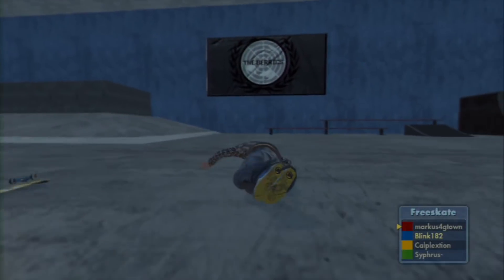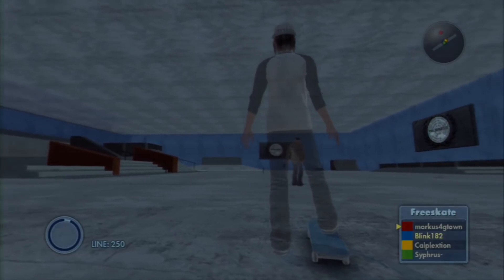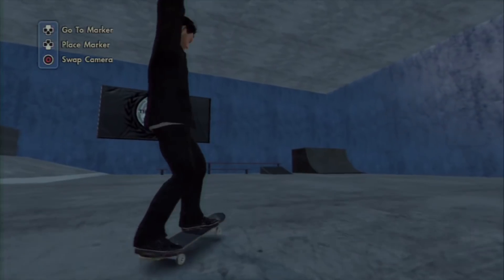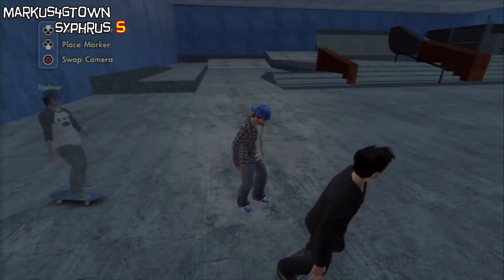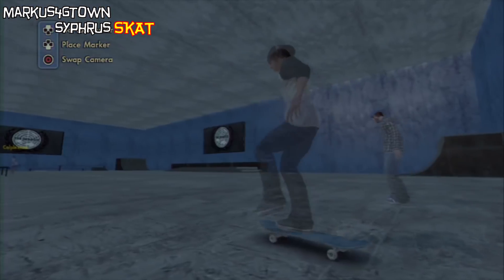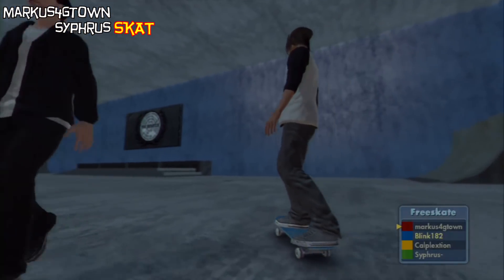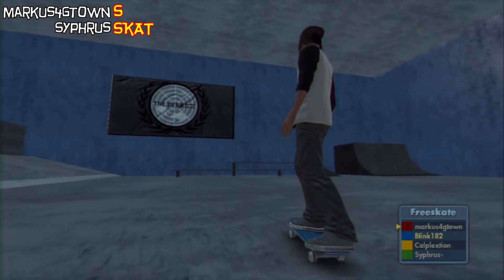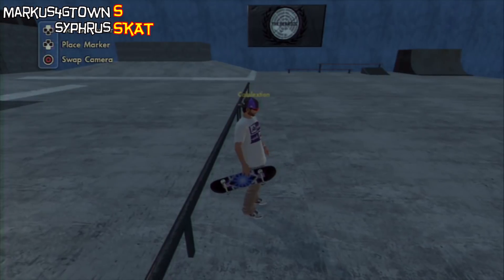BATB: Round 1 | markus4gtown vs Syphrus